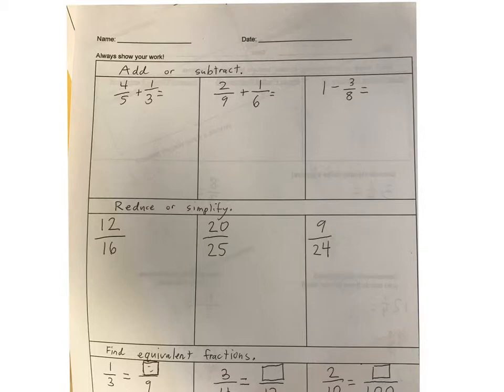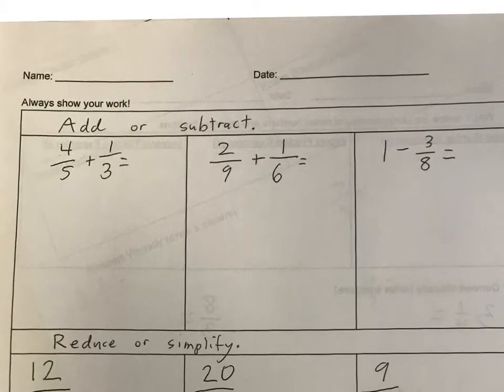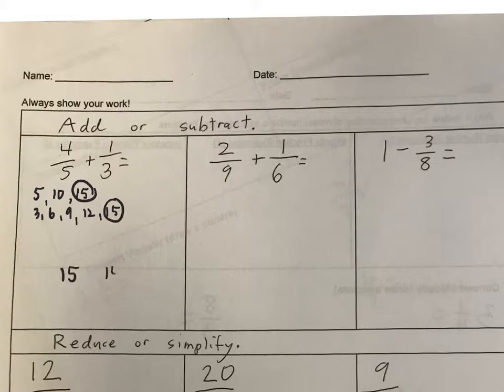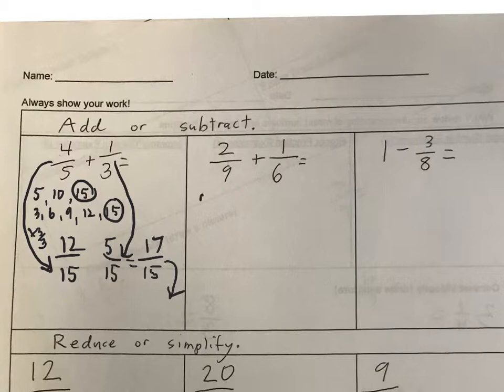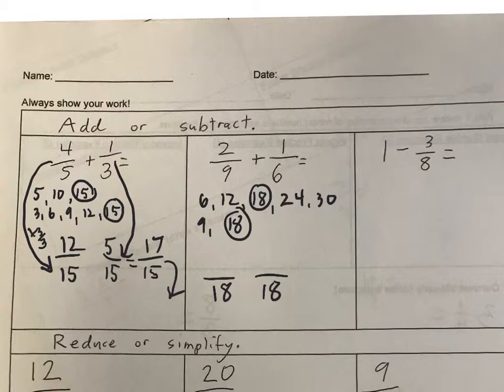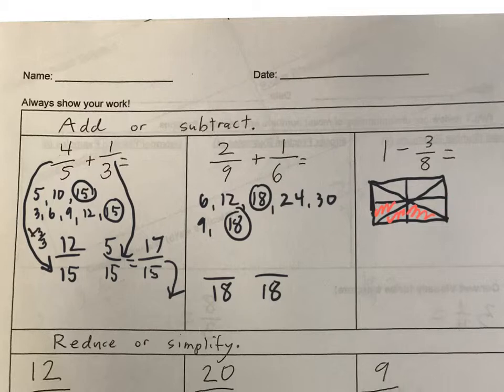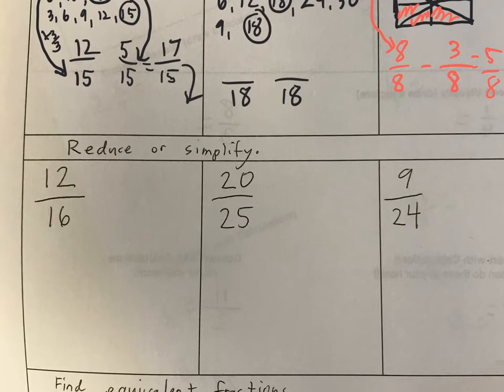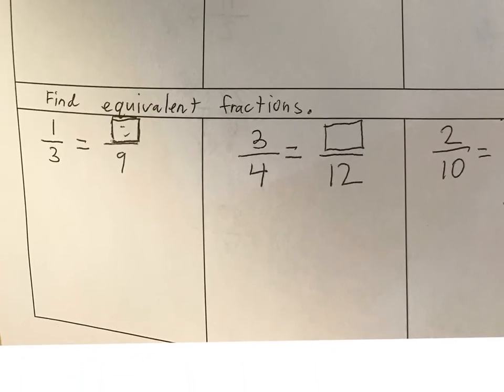adding, subtracting, and reducing fractions